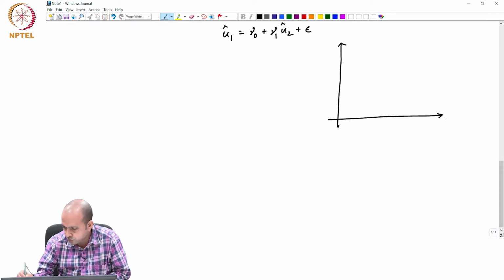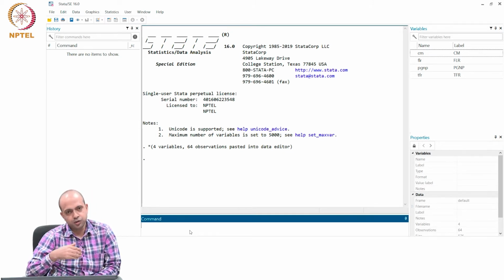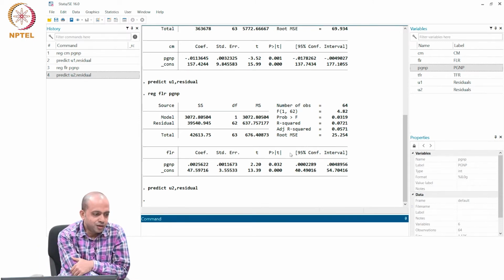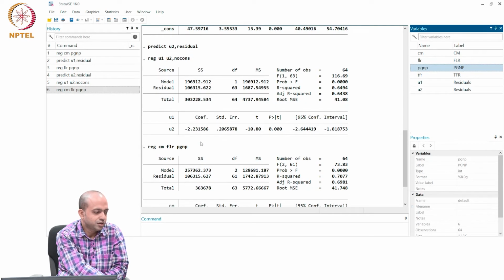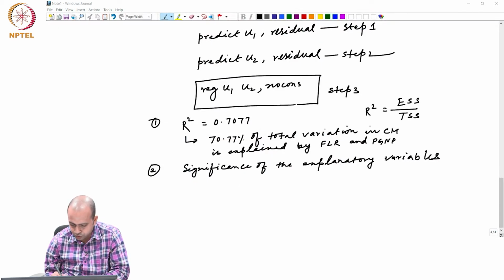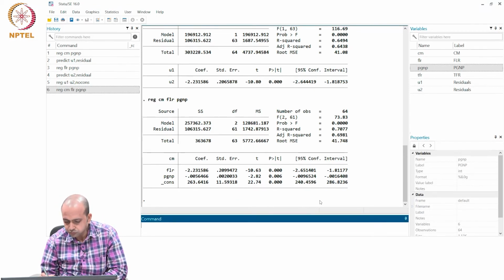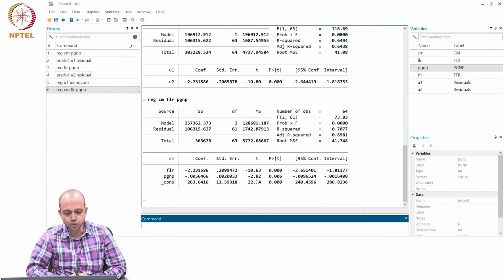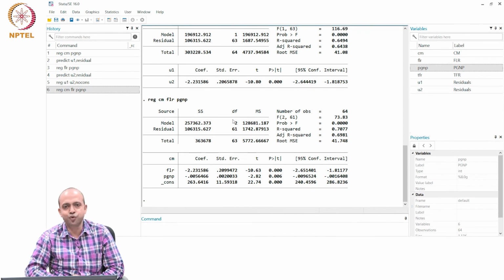#21 Application of STATA for Hypothesis Testing | Part 5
This lecture revisits the issue of omitted variable bias and demonstrates how to quantify it using residual analysis in Stata. It provides step-by-step instructions on how to generate residuals, run regressions with no constant term, and interpret the results to assess the impact of omitted variables